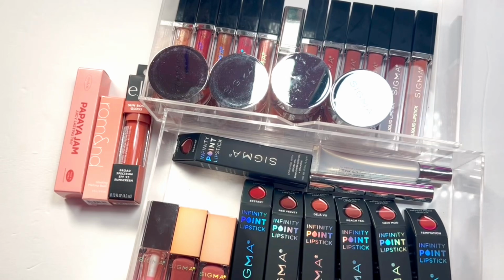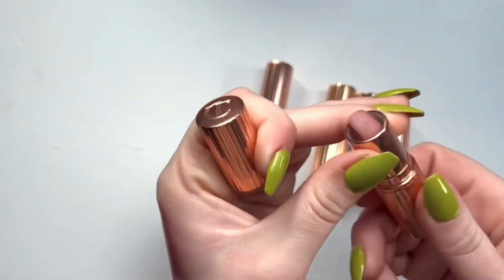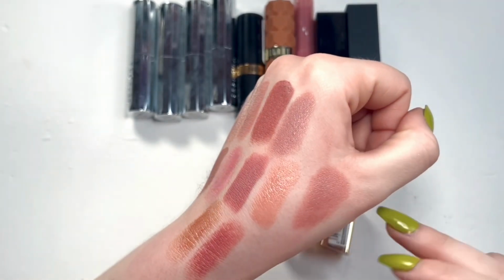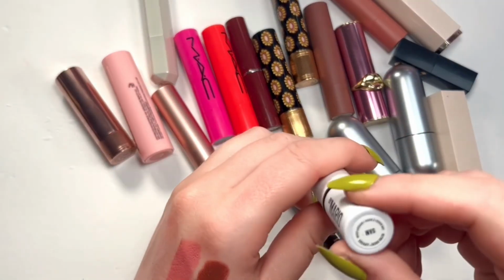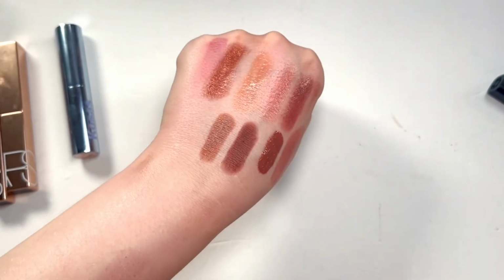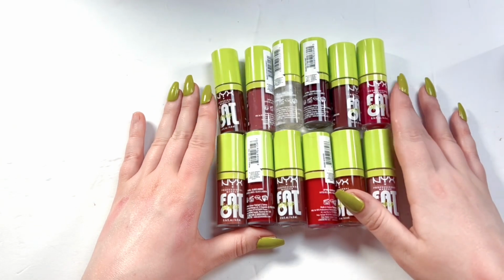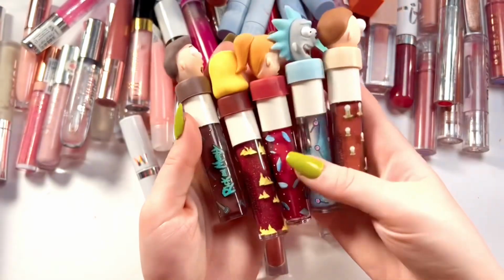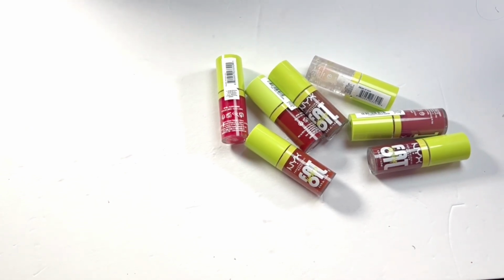MAJOR LIPSTICK DECLUTTER